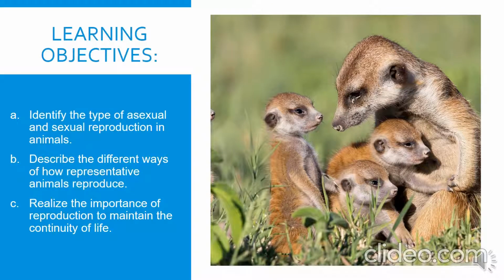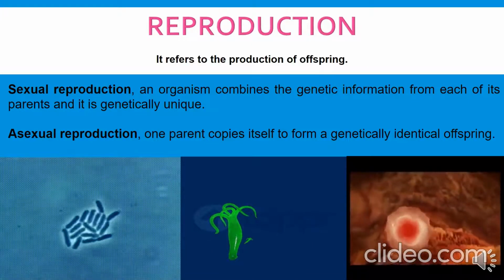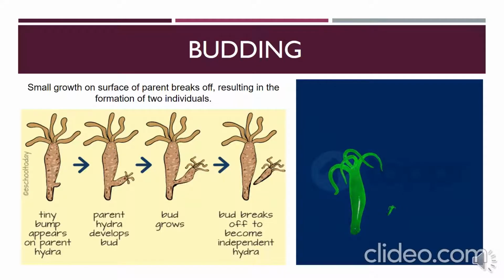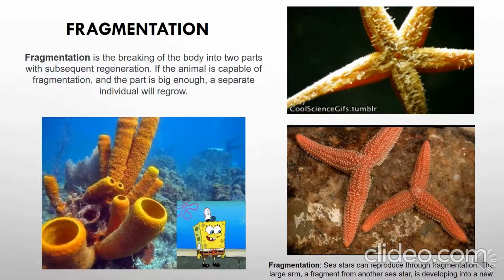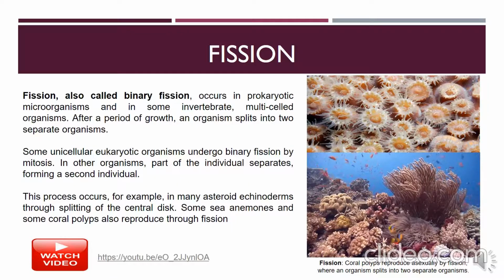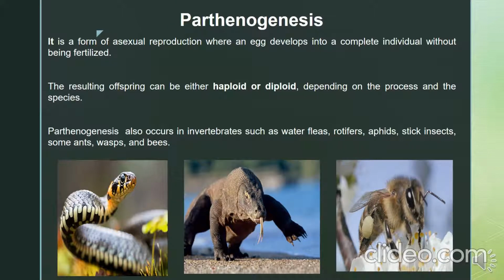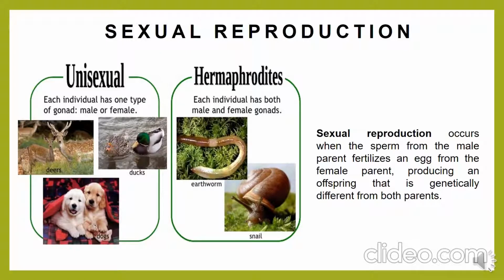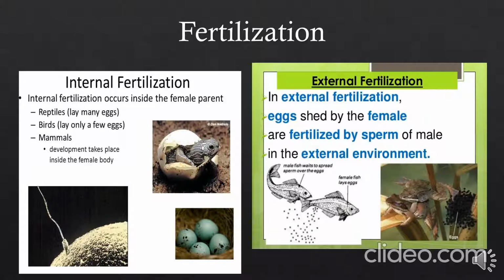Reproduction in Animals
Earth and Life Science